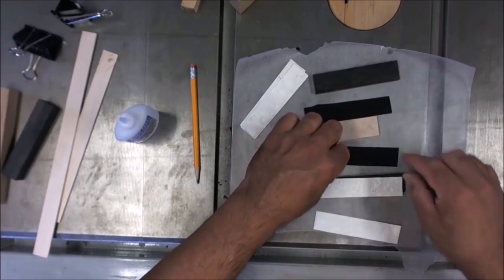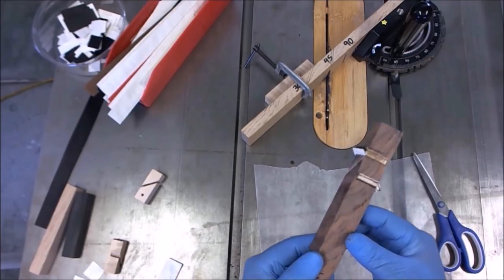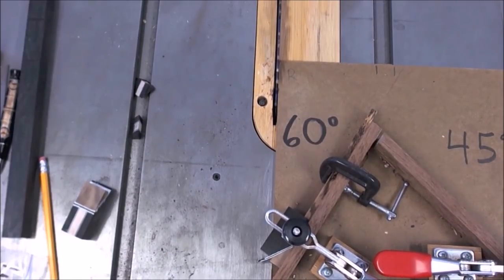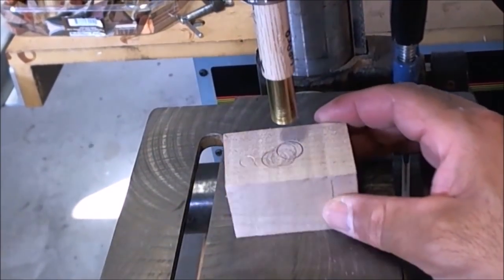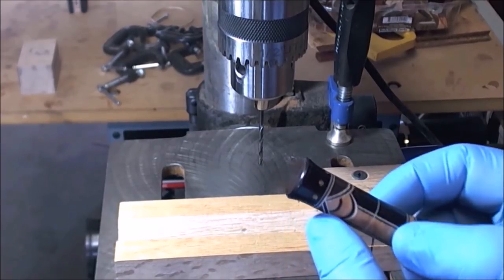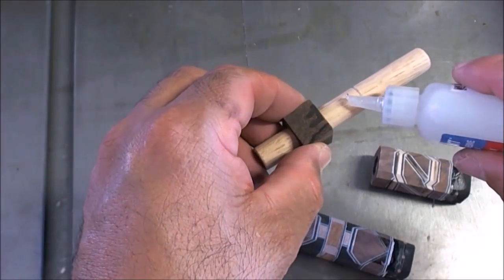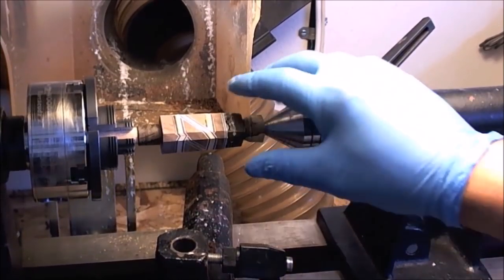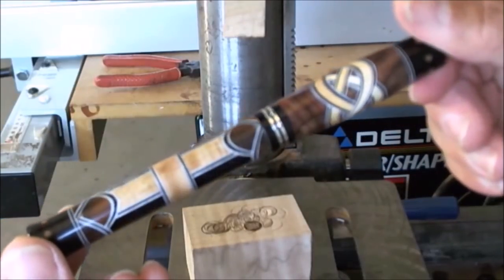Part 2 C, Closed End Churchill Rollerball Pen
Part 2-C, Closed End Churchill Rollerball Pen.  To purchase the complete video series please go to my website exoticwoodpen.com